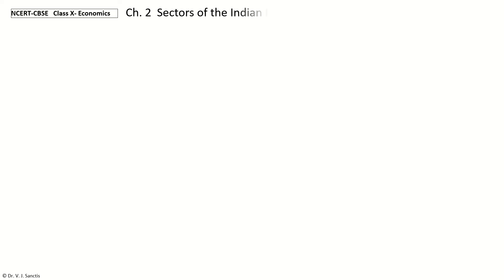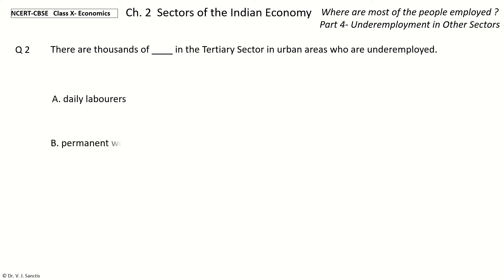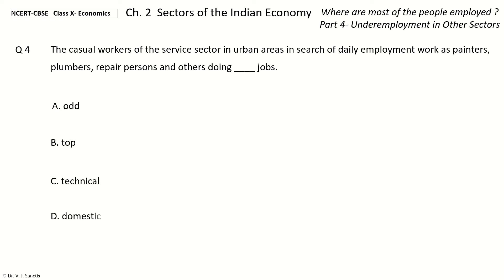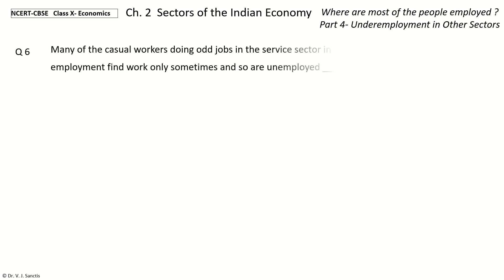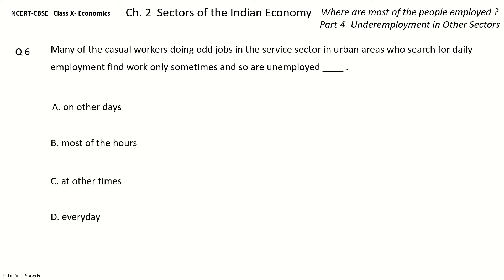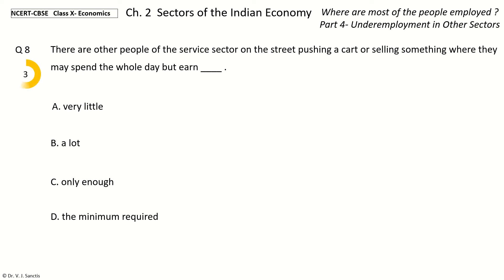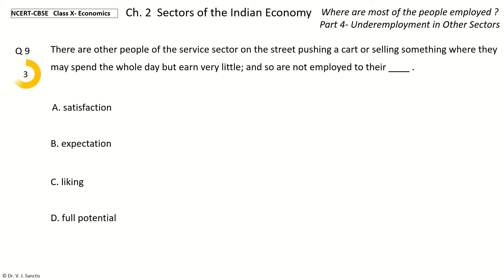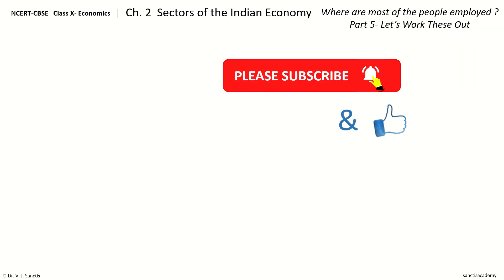2.61 Class10 NCERT CBSE Economics Ch 2 Part 4 Underemployment in Other Sectors MCQ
✔️ Class: 10th
✔️ Subject: Economics
✔️ Chapter 2
✔️ Chapter name: Sectors of Indian Economy
✔️ Topic Name: Part 4 Underemployment in Other Sectors MCQ Quiz Objective
✔️ Video number: 61 of class 10

Test questions
Test series
Practice questions
Sample paper
All MCQ
Audio book
Revision
Term